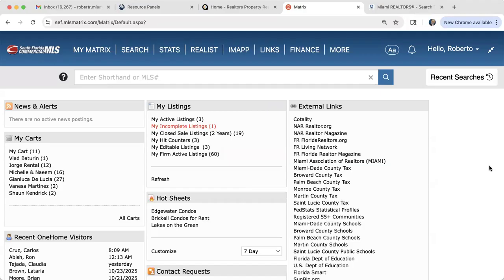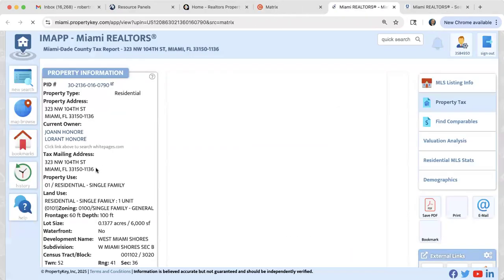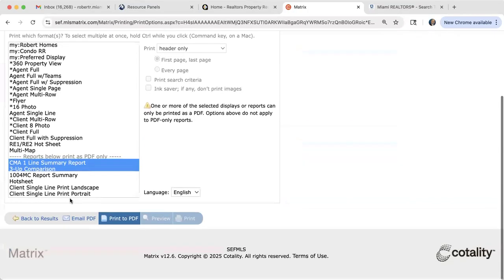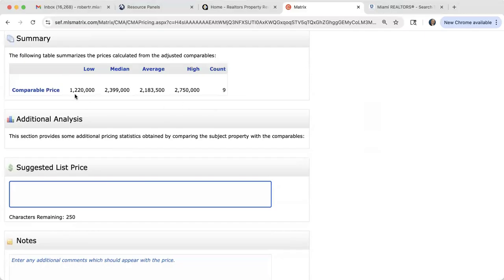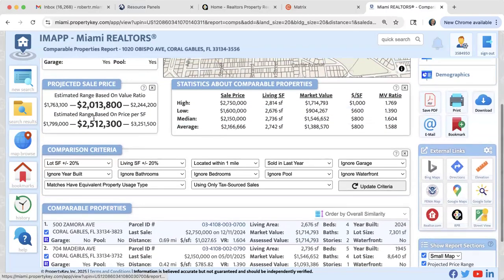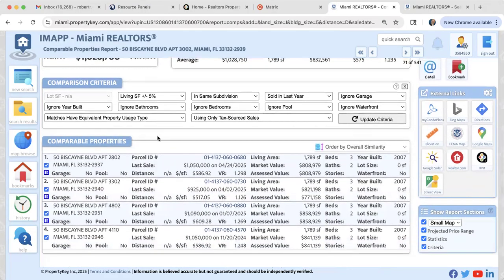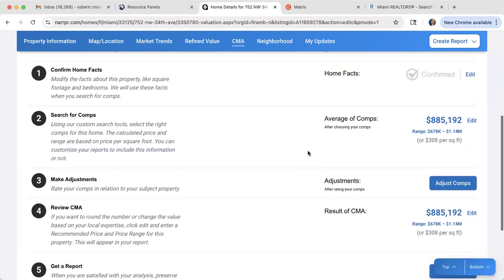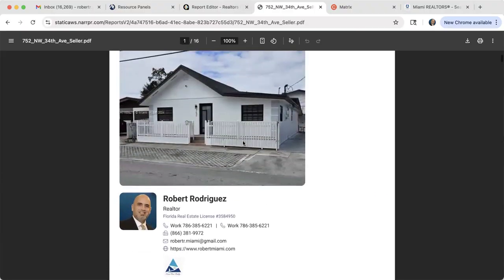CMA Workshop for Realtors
Training for Real Estate professionals on how to valuate properties using Matrix MLS, iMAPP, and RPR.